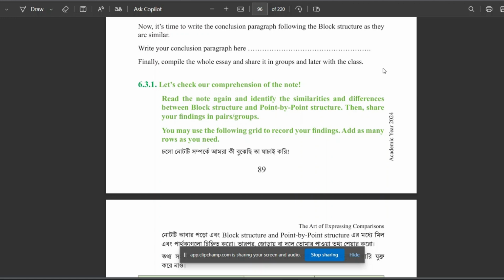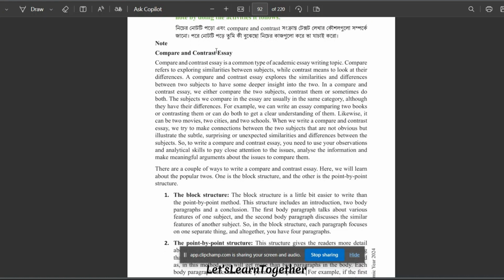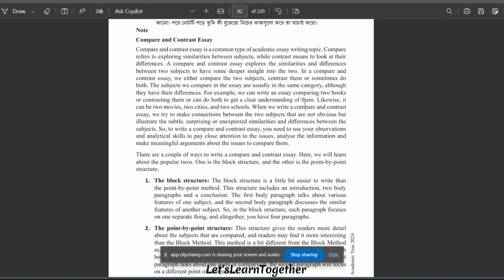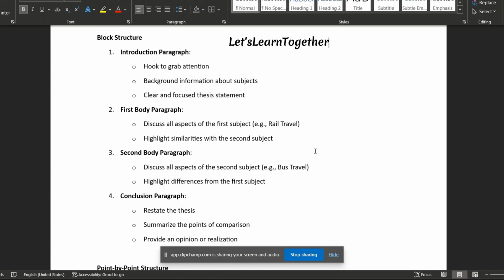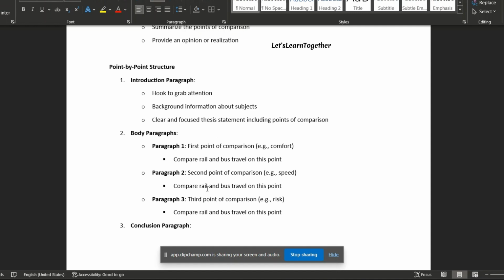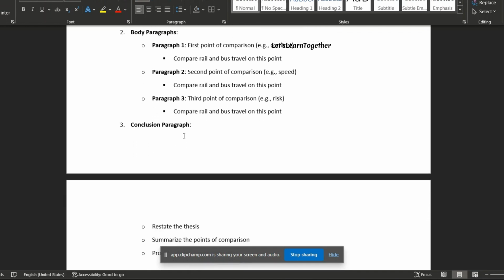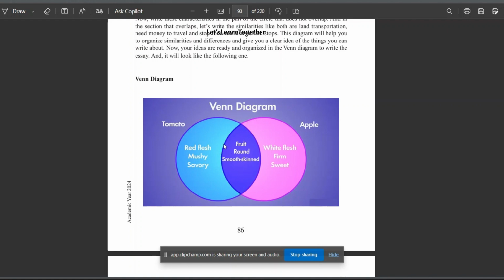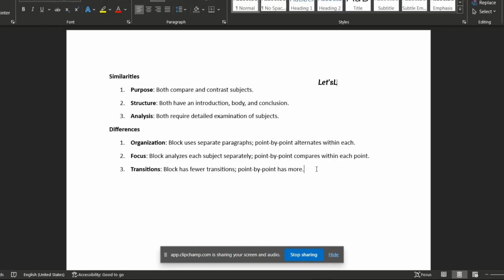Class-9 | English | Activity- 6.3.1 | Page- 89-90 | English Version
Hello students! In this video, I completed the activity- 6.3.1  of Learning experience-6  (The Art of Expressing Comparisons) of English Book, class 9...
And keep your eyes on the channel for the upcoming lessons!